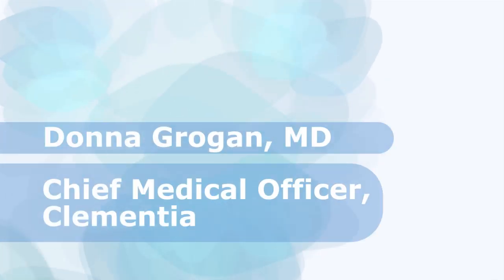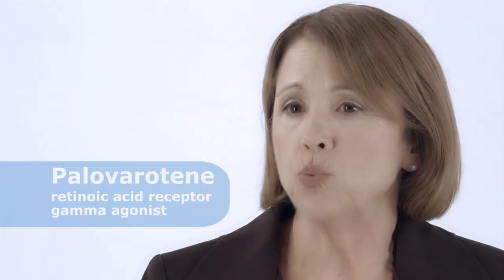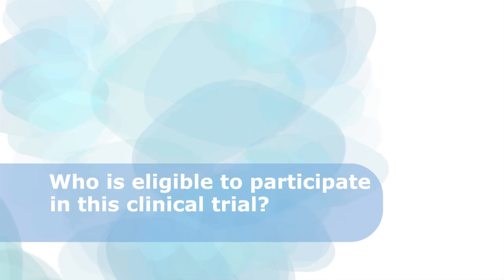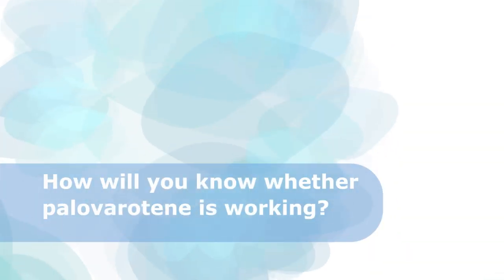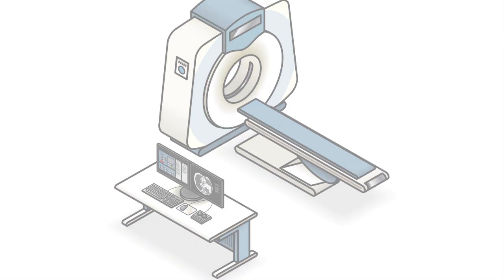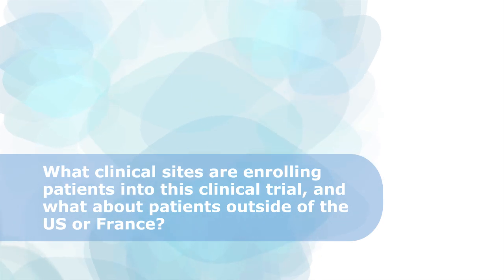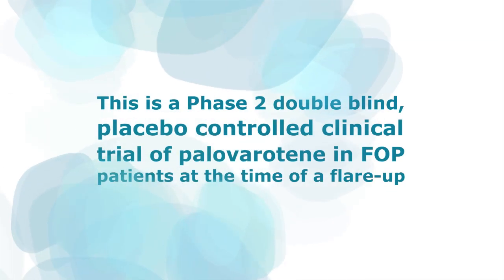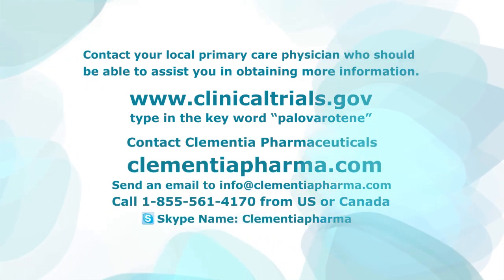Clementia's Phase 2 clinical trial with palovarotene.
Donna Grogan, Chief Medical Officer at Clementia, answers questions from the FOP disease community about the Phase 2 clinical trial of palovarotene, a potential treatment for fibrodysplasia ossificans progressiva